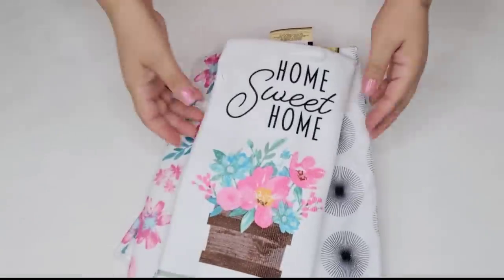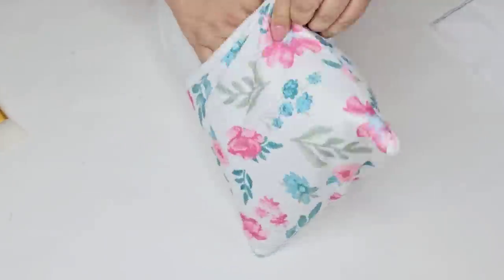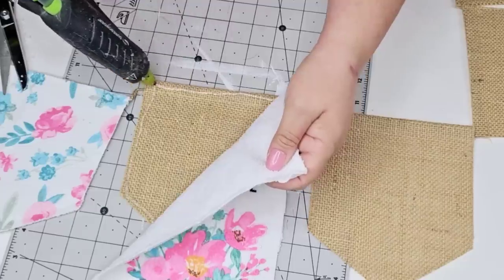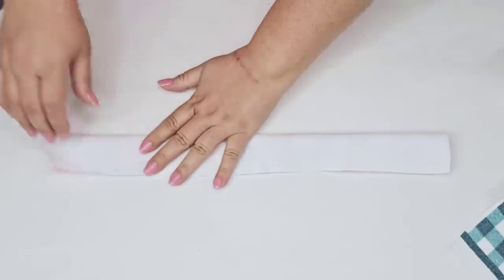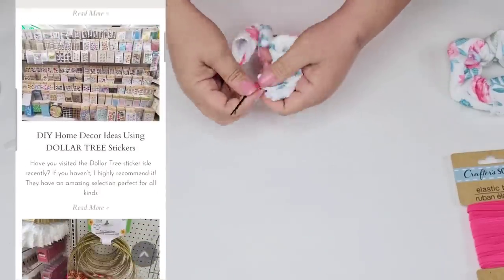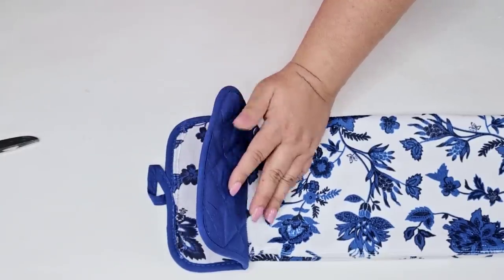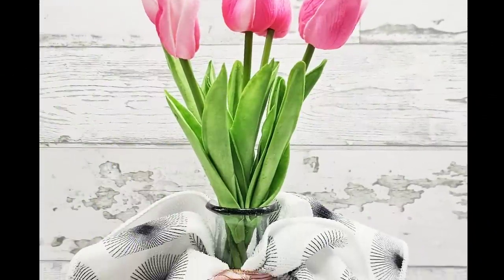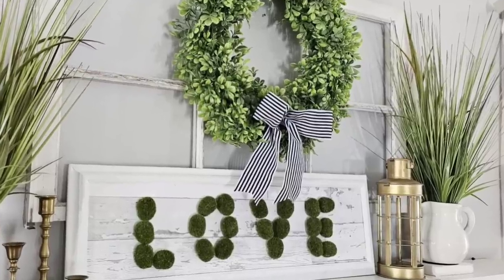BRILLIANT Dollar DIY Crafts | Spring DIY Crafts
For more exciting inspiration watch this next 👉

In this video, I'll show you how to create stunning DIY crafts using Kitchen Towels from Dollar Tree that are easy to make and budget-friendly. You'll see creative ideas that will inspire you to get crafty without breaking the bank. You'll learn how to repurpose everyday items into beautiful home decor pieces, and I'll share tips and tricks to make the crafting process fun and stress-free. These Dollar Tree hacks and crafting ideas are perfect for any occasion, whether you're looking to spruce up your home or create handmade gifts for friends and family. Don't miss out on these amazing DIY crafts that are sure to impress!